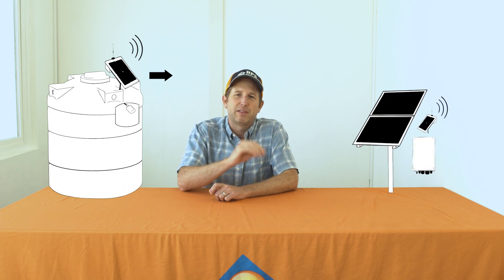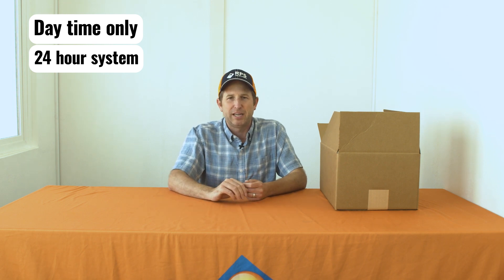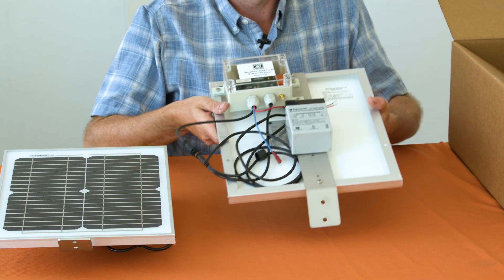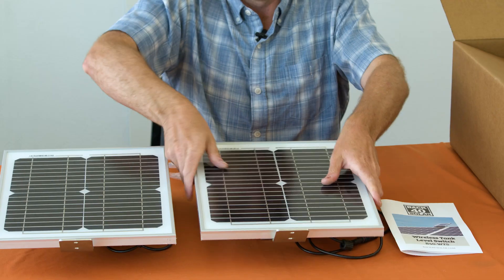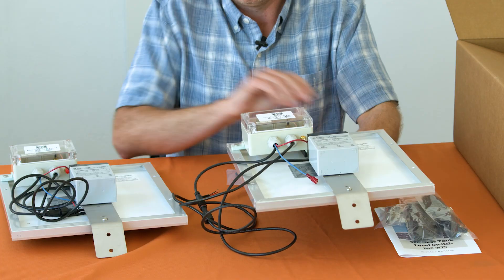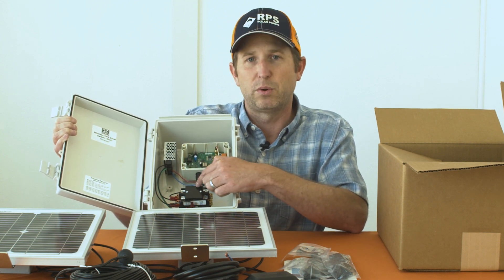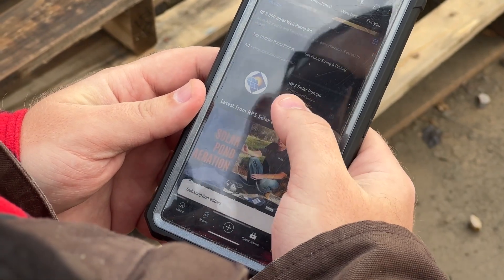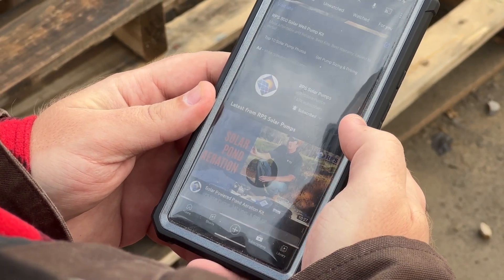Stock Tank Full Sensor Without Trenching Miles Of Wire.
Finally, you can avoid trenching for thousands of feet of tank-full sensor wire in order to shut off your pump remotely when the tank is full!  After years of customer requests and development, comes an easy-to-use wireless tank full sensor, recently upgrade for 24-hour options and AC pumps.  No more trenching, no more running hundreds of feet of wire, no more damaged underground wires! get your system

Now compatible with solar pumps, VFD's and AC pumps!